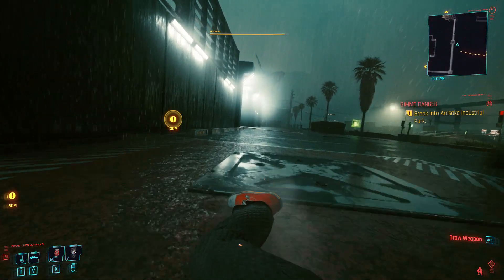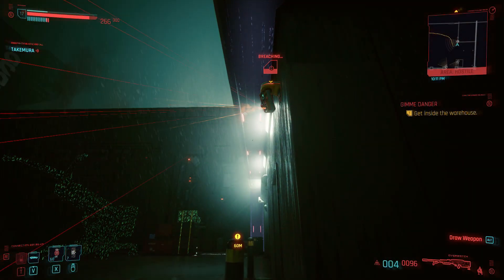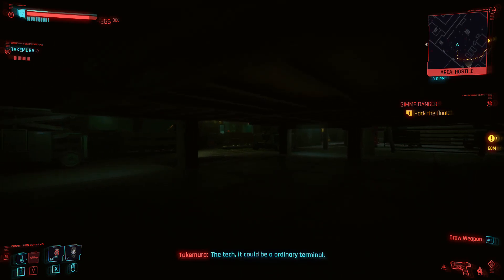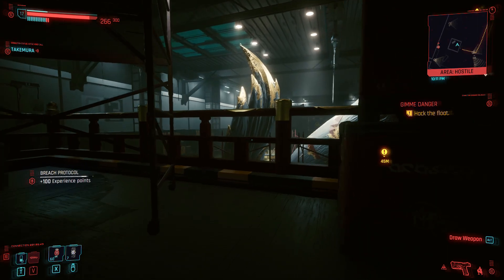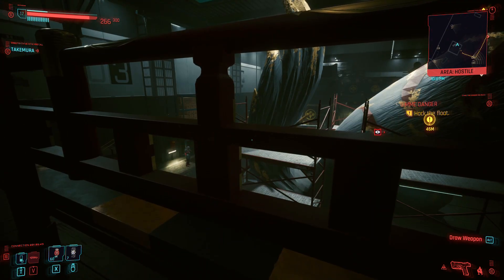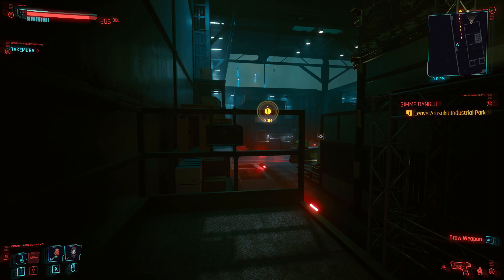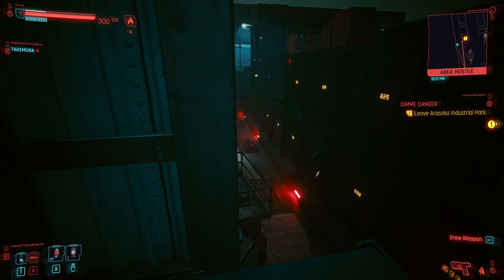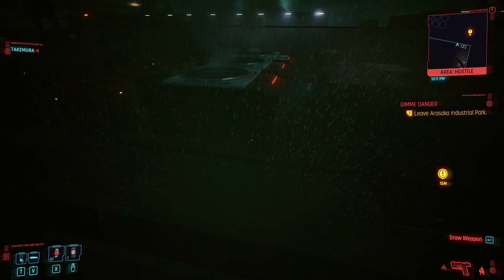How to Break into Arasaka Industrial Park | CyberPunk 2077 Arasaka Industrial Park Stealth Guide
A stealth walkthrough of how to sneak in Arasaka Industrial Park in the game Cyberpunk 2077. In this guide I cover the full stealth method going over how to sneak into Arasaka Industrial Park and sabotage the Arasaka float without killing or hurting anyone. This is a Cyberpunk 2077 full stealth no kill guide to Arasaka Industrial Park. Get in and out of Arasaka Industrial Park like a true Cyberpunk ninja!